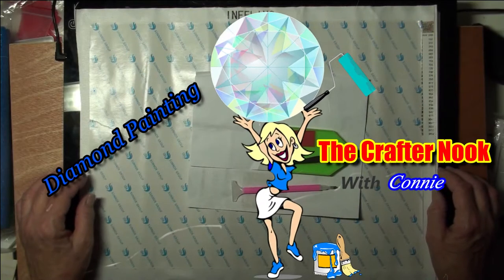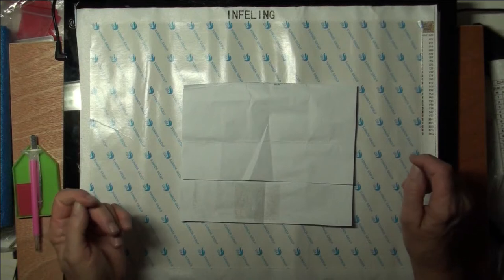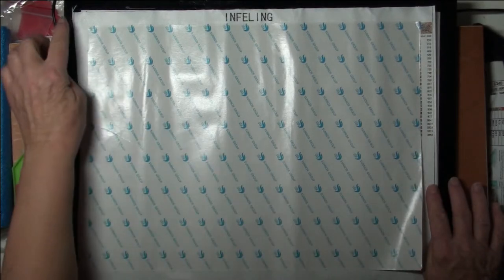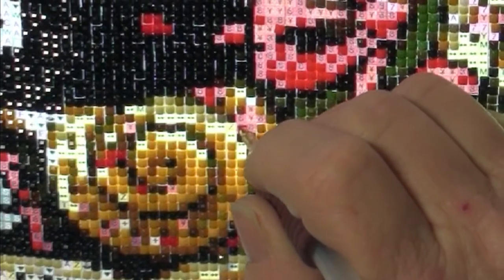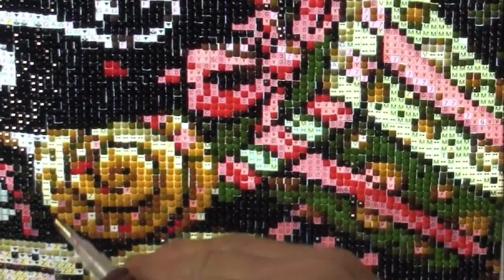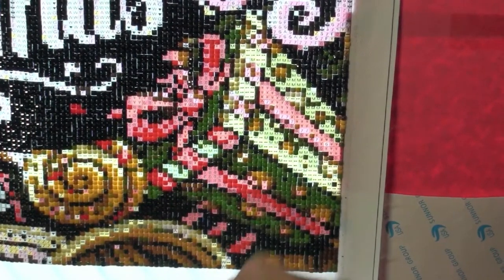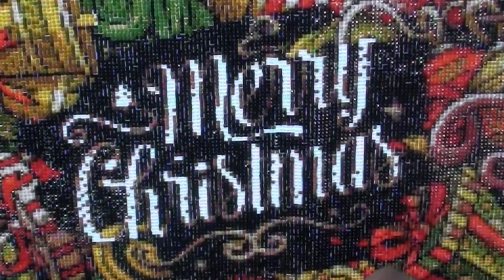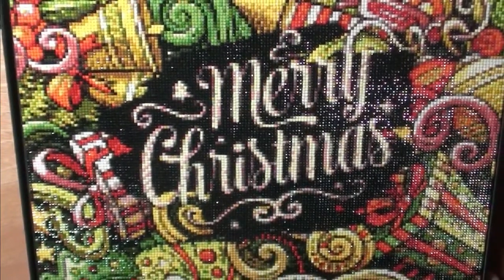Merry Christmas Diamond Painting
Merry Christmas Diamond painting. A fun way to celebrate one of my favorite holidays.
Thanks Watching! Merry Christmas and Happy New Year 2020!